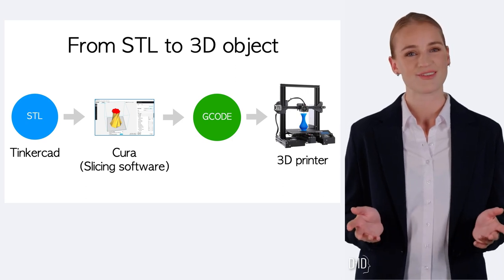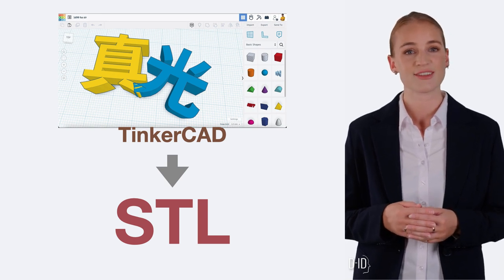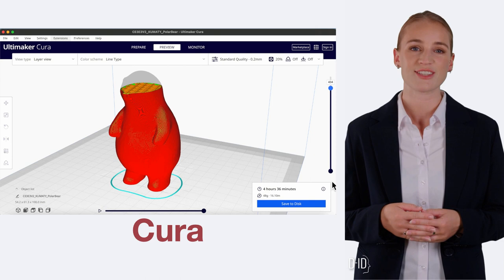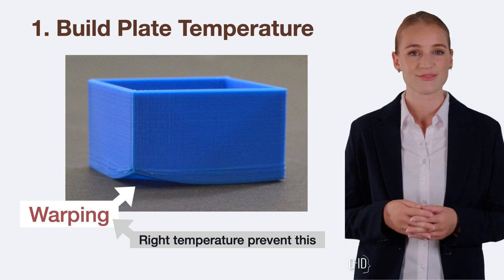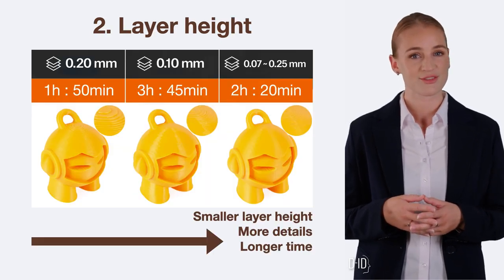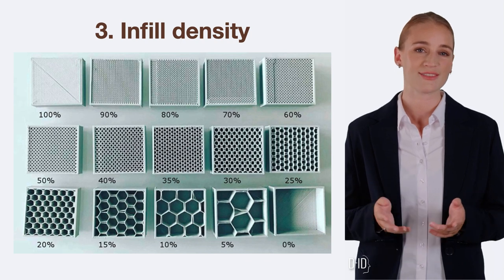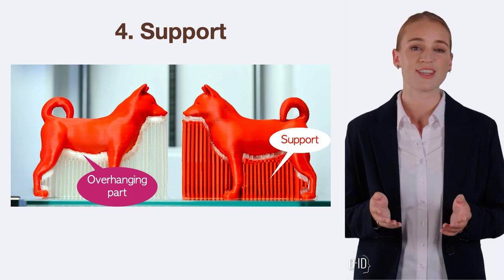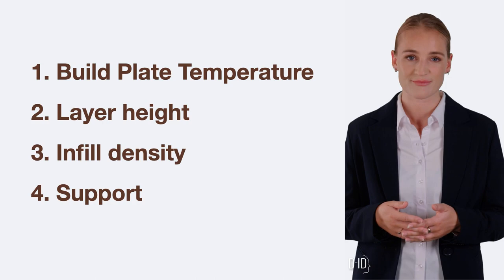Slicing software explained (From STL to GCODE) by AI Presenter